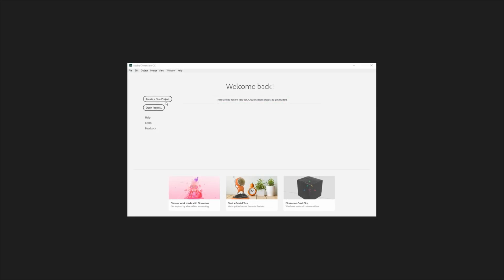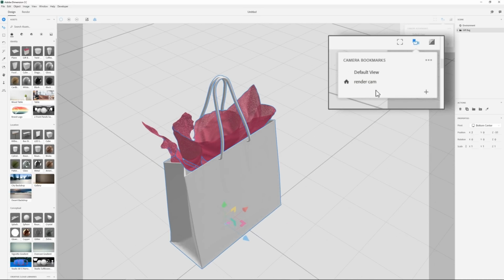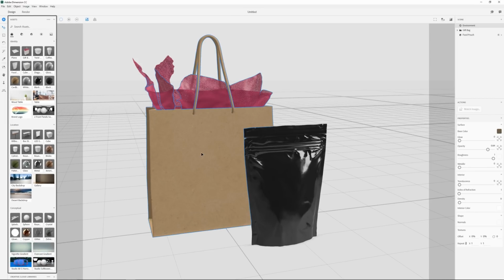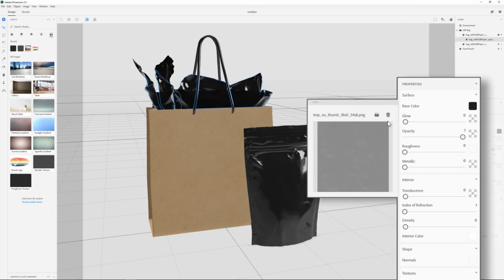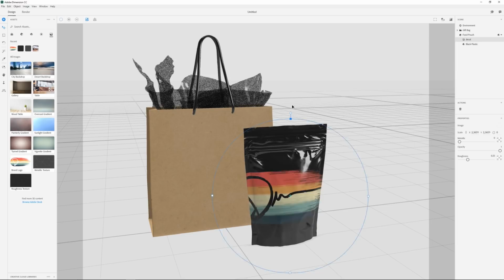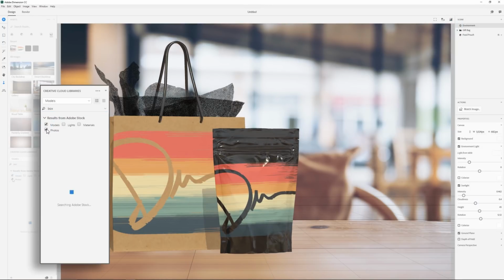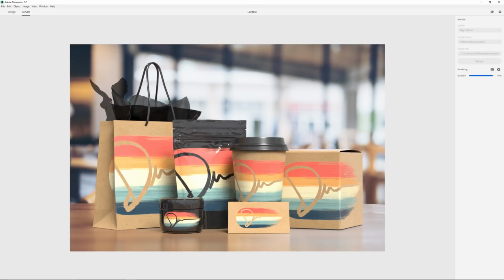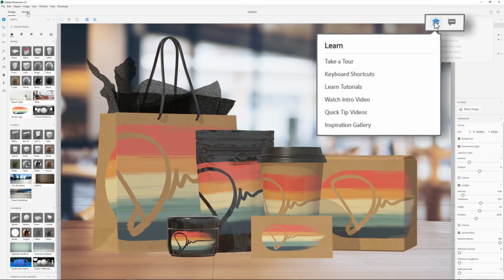Get Started with Dimension (Oct 2017) | Adobe Creative Cloud